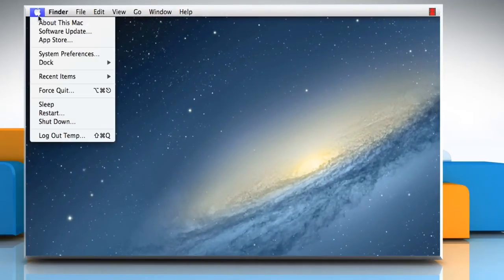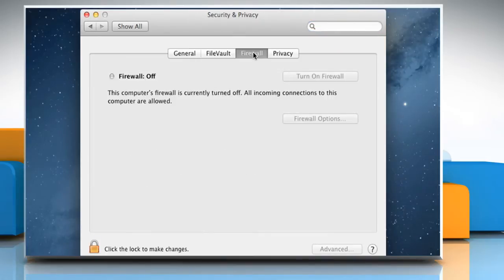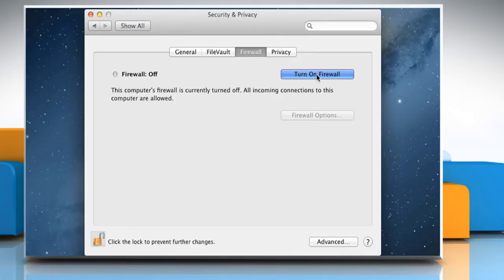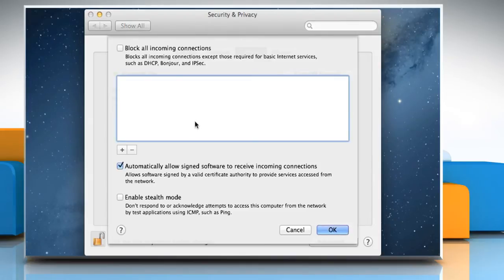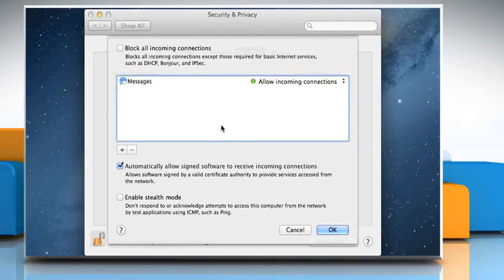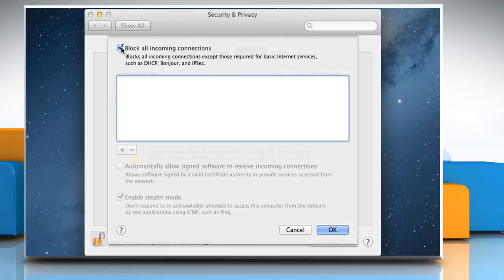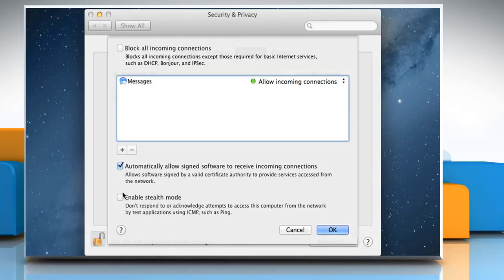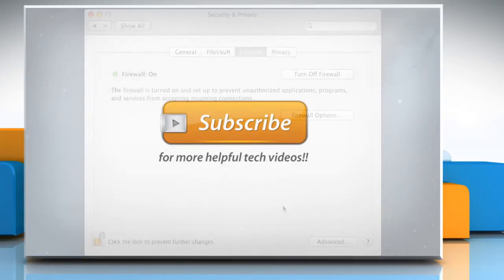How to protect your Mac from spyware. How to setup a firewall .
Do you want to use a firewall to protect your privacy by blocking unwanted network communications with your Mac®? If you want to set up a firewall in Mac® OS X™, watch this video and follow the steps to do so.